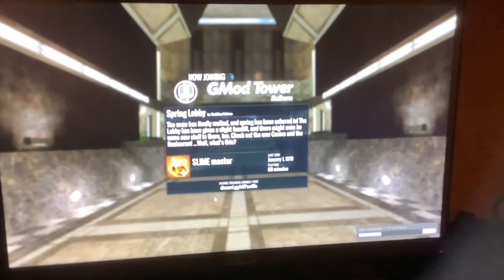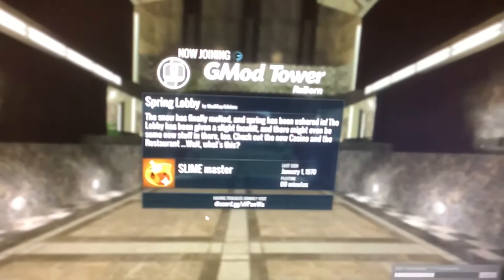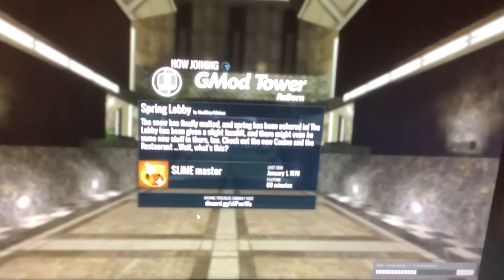So I got in to gmt in 2020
So to get on the server type (connect 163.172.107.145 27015) in the gmod Consol command